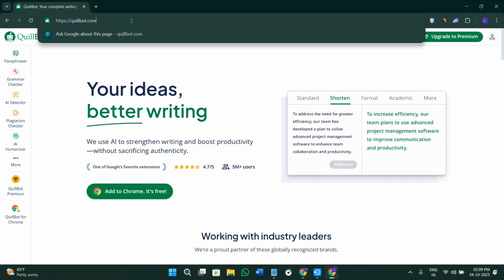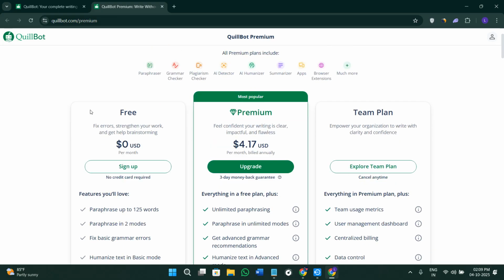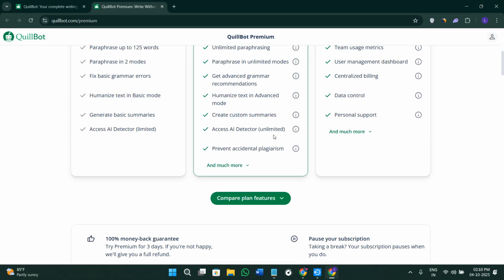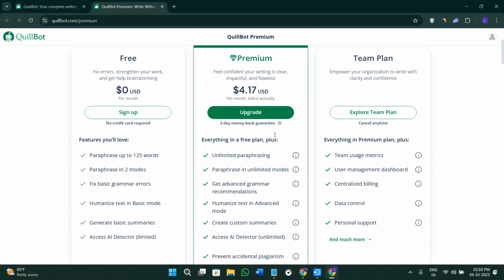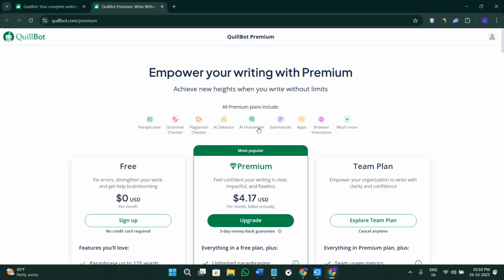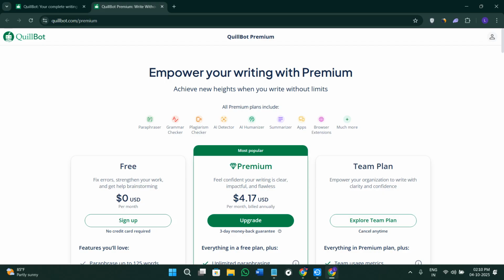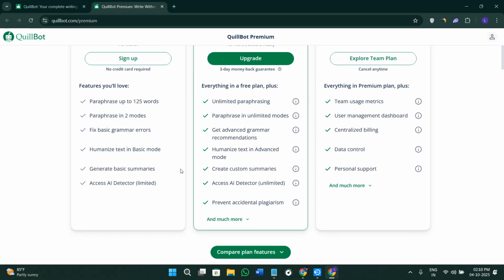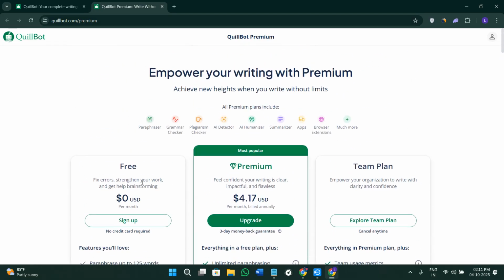How To Get Quillbot Premium FREE In 2025!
En este video mostramos formas oficiales y legales para acceder a QuillBot Premium sin pagar. Explicamos opciones como pruebas gratuitas, planes para estudiantes, descuentos educativos, promociones temporales, acceso institucional y programas de referidos que te permiten aprovechar funciones premium de manera legítima. También repasamos las diferencias entre QuillBot gratis y Premium y cómo maximizar las funciones disponibles.